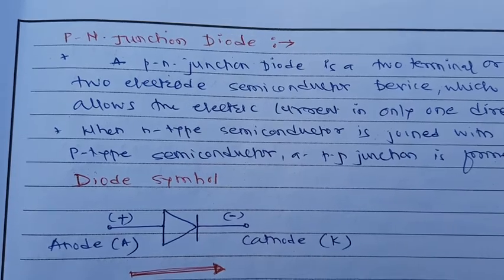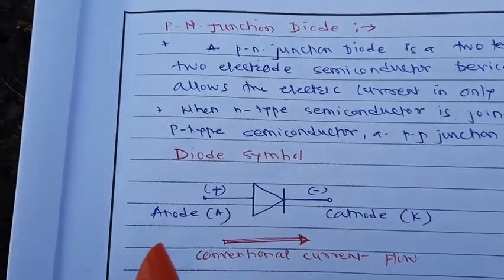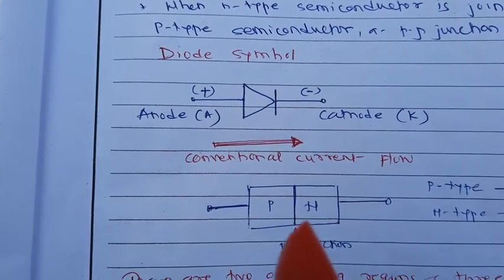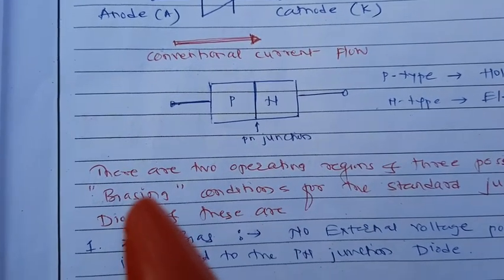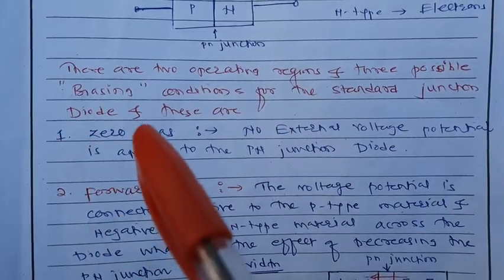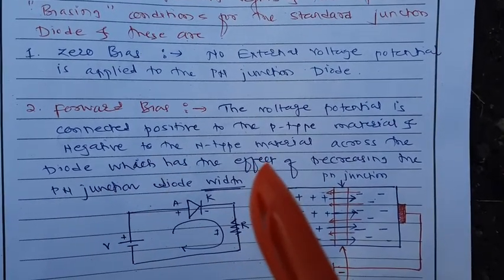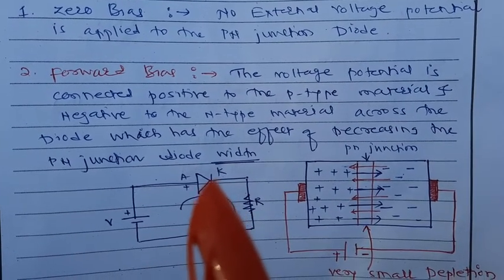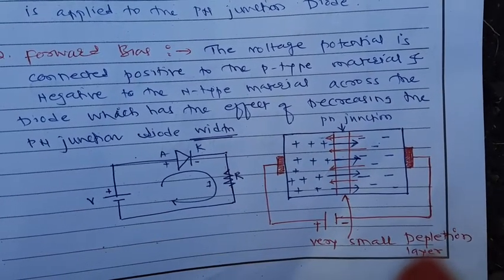PN junction Diode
Basic electrical and electronics (FY)